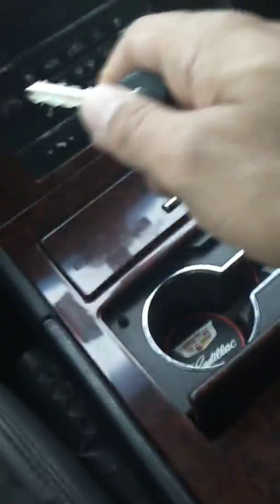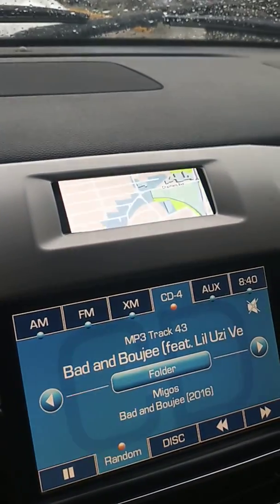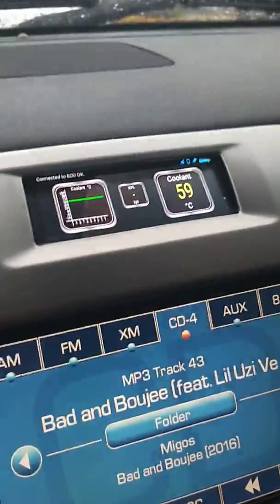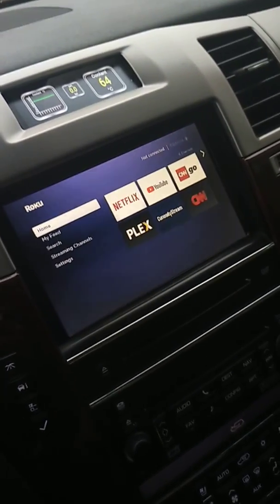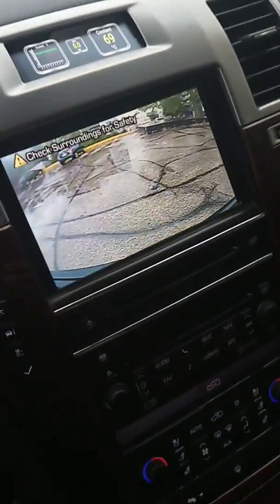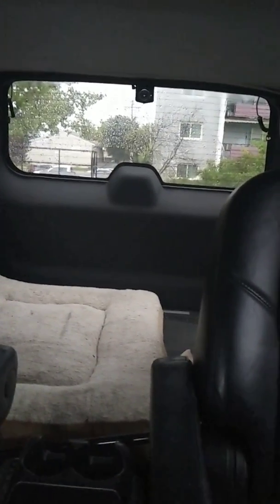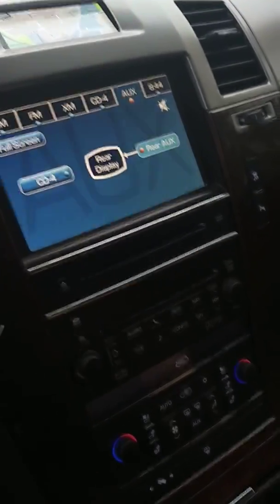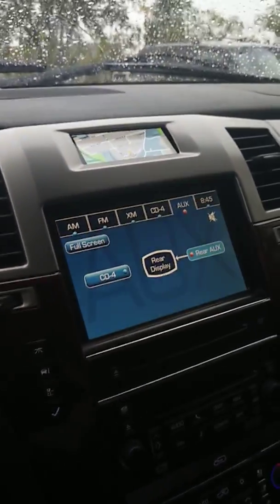Escalade Mods - 2019 Update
Revisting some modifications I've made to my Escalade in my previous videos. I cover cellphone analog clock swap, wireless charging, heads up display (HUD), puppy cam, and NavTV Barracuda